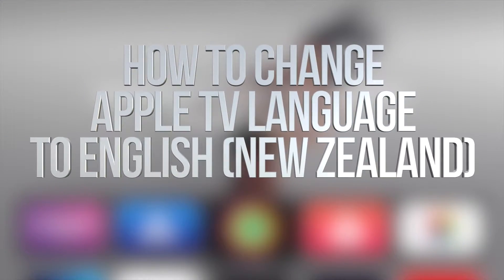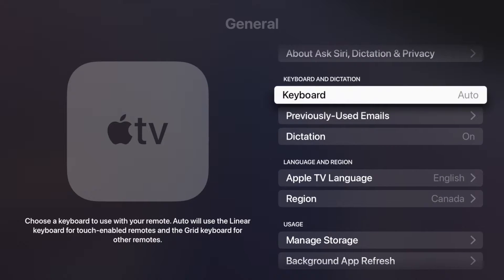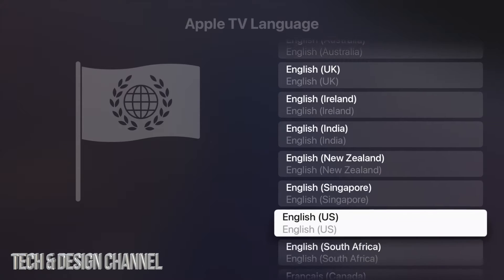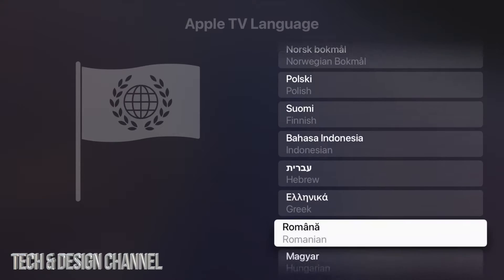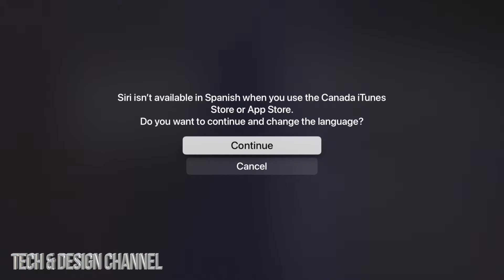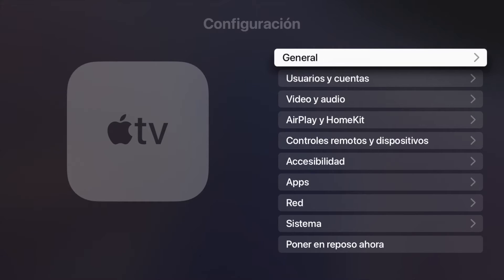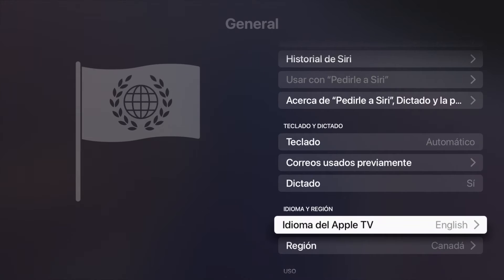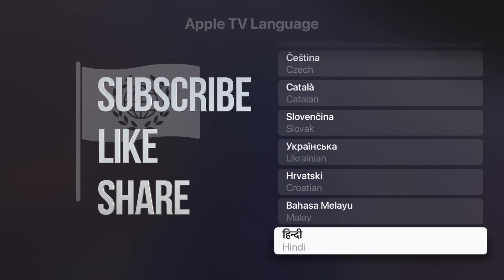Change the language or region format on Apple TV to English (New Zealand)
Apple TV 4k Language